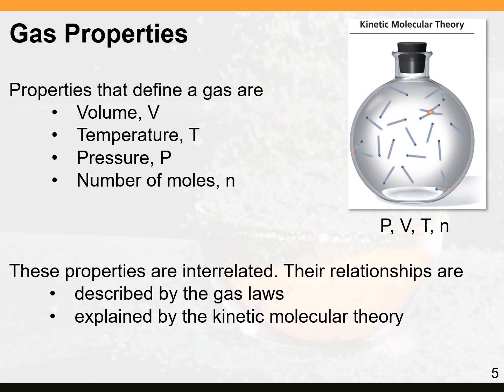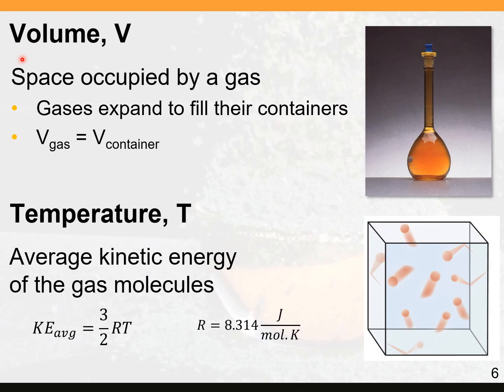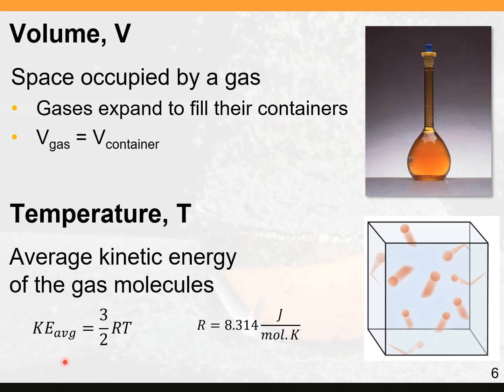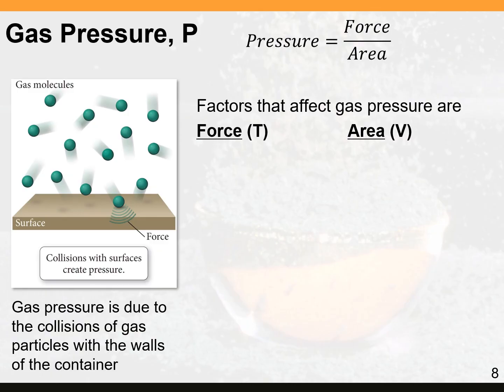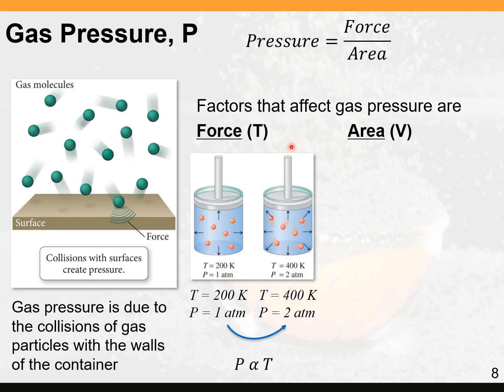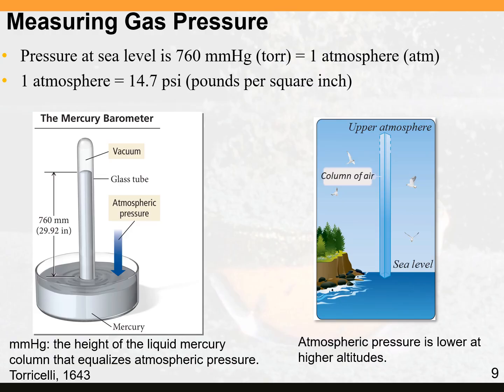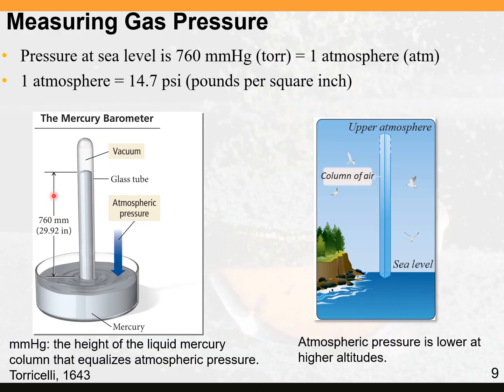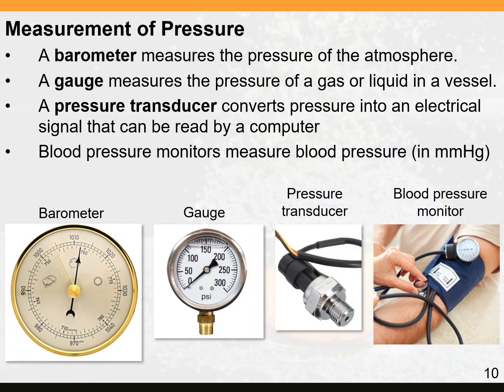Chapter 5 - Part 1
Gas phase.